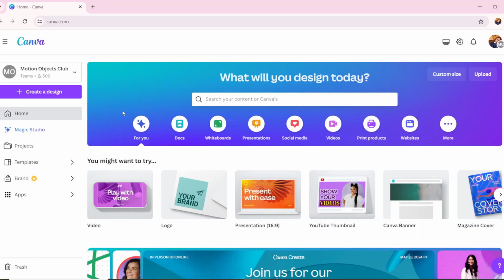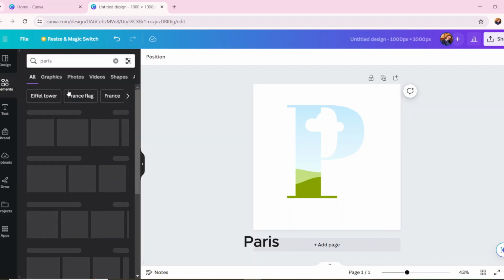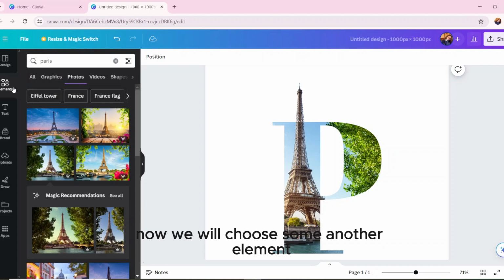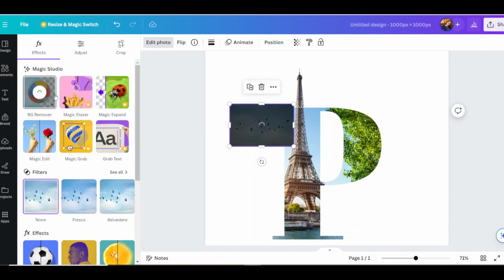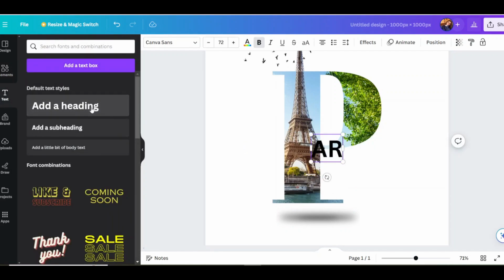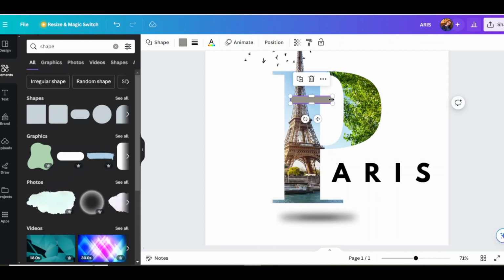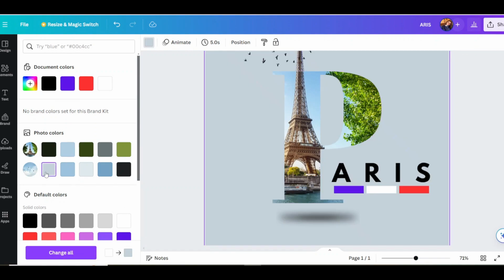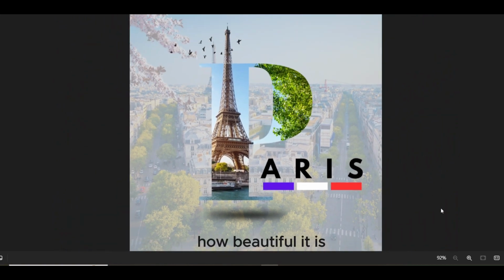How to Make Creative TEXT MASK Poster in canva#canva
How to make Creative Text mask poster in Canva Free| Canvatutorial | using canva hacks

Check out Tutorials on Canva by Creativehubaj🎀

Check out Video on Capcut by Creativehubaj 🎀